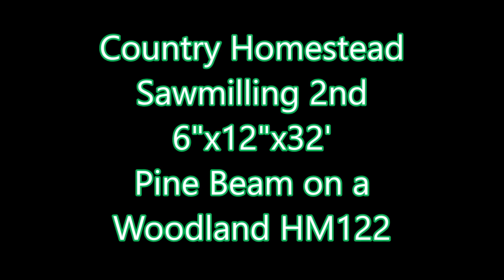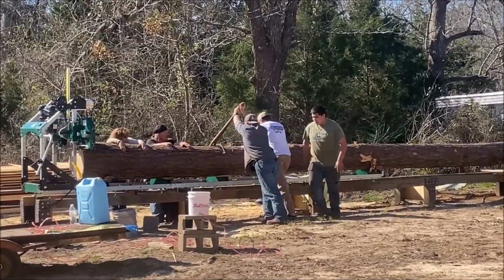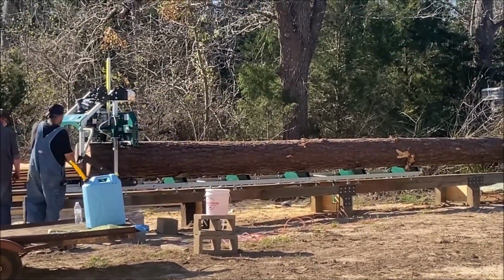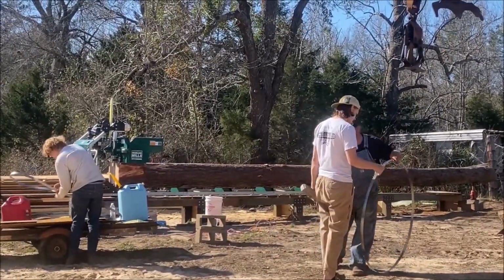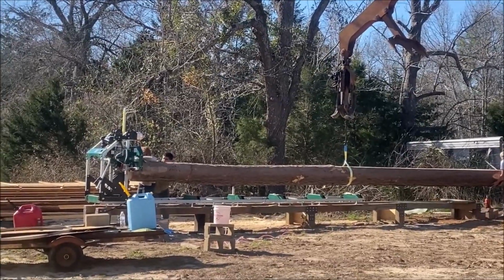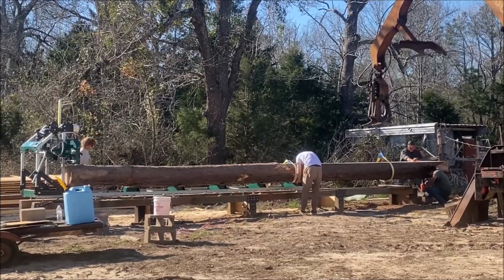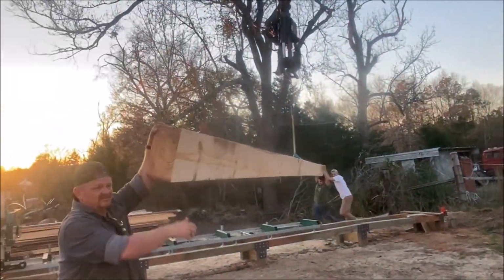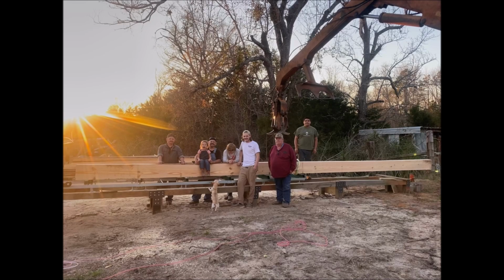Sawing the 2nd Southern Yellow Pine Beam on a Woodland HM122 sawmill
Sawing the 2nd  Southern Yellow Pine Beam on a Woodland HM122 sawmill. Beam is 6"x12"x32' long and it was saw on a mill capable of sawing 16'6" in length.